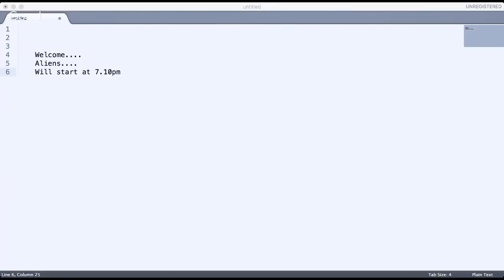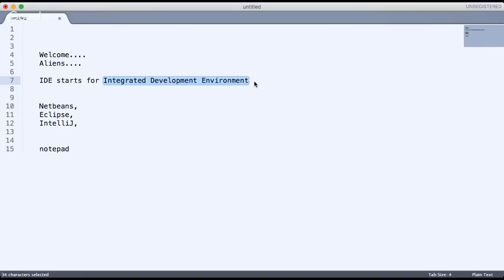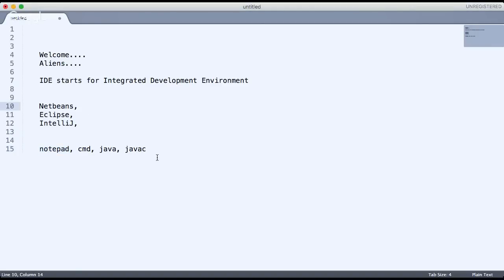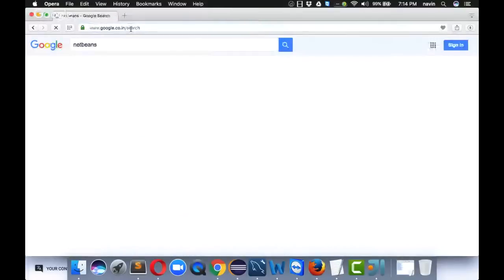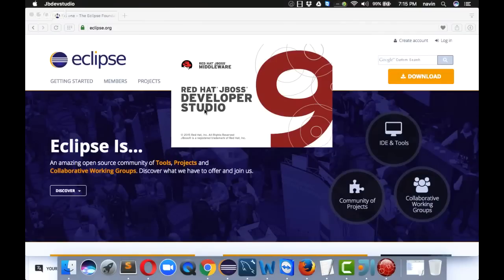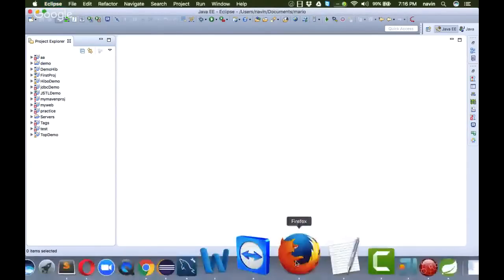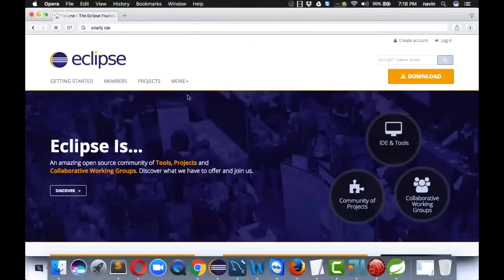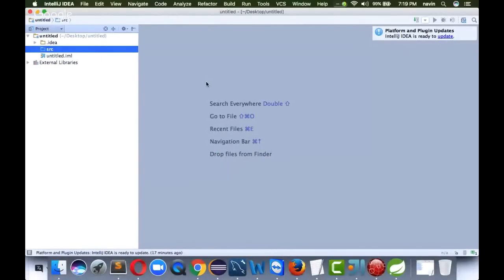IDE's for Java Developer | Recorded Live Session